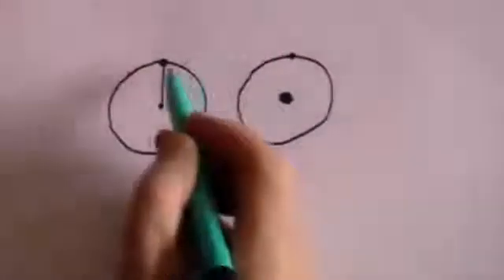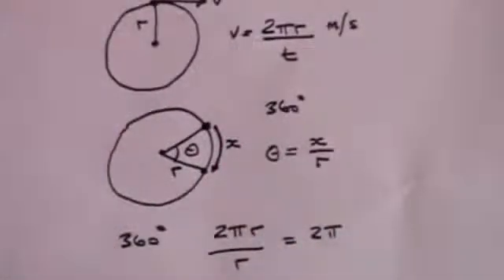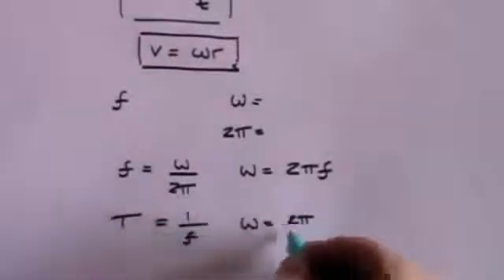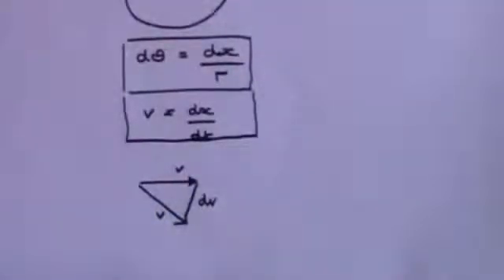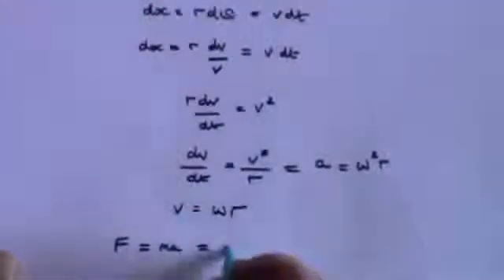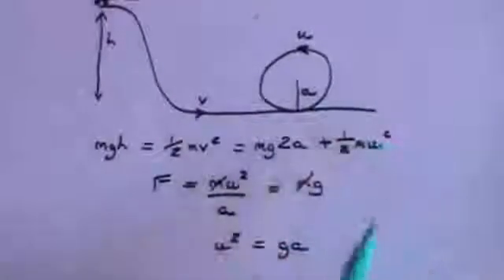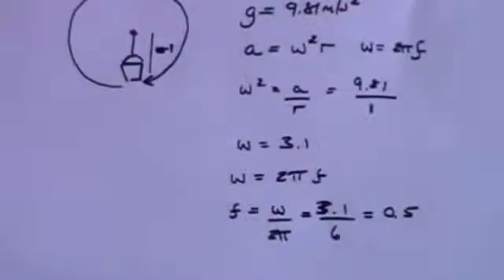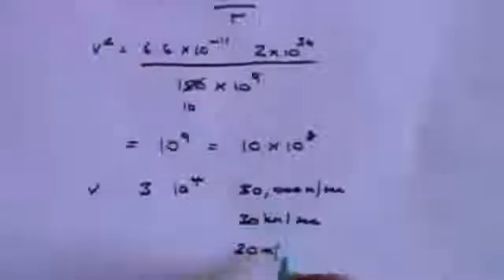3 Circular Motion